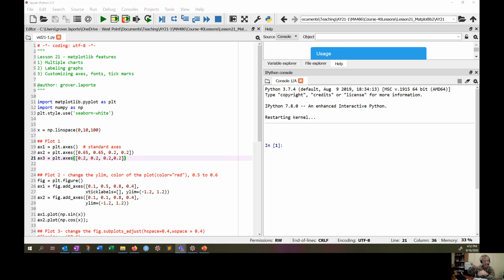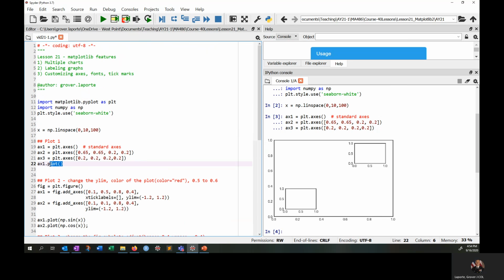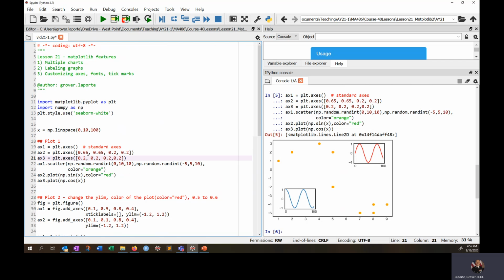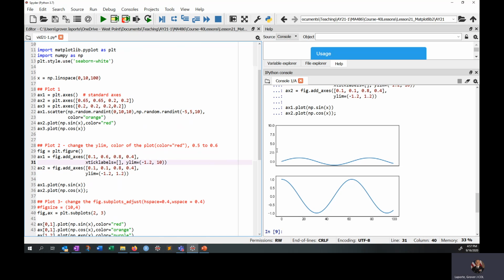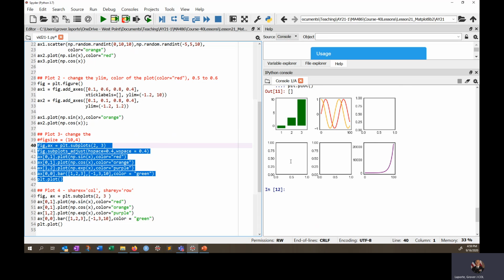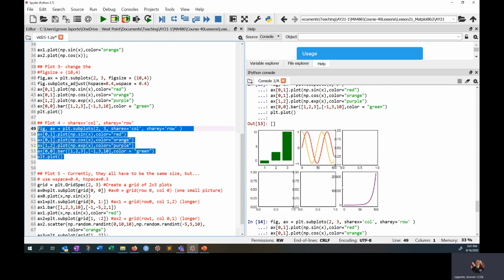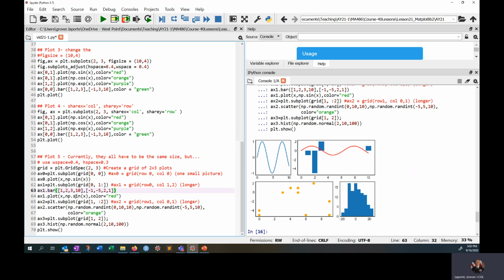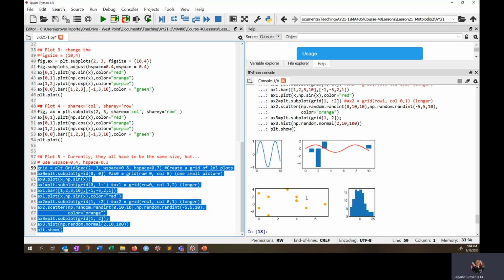MA486_Lsn20_1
matplotlib multiple subplots